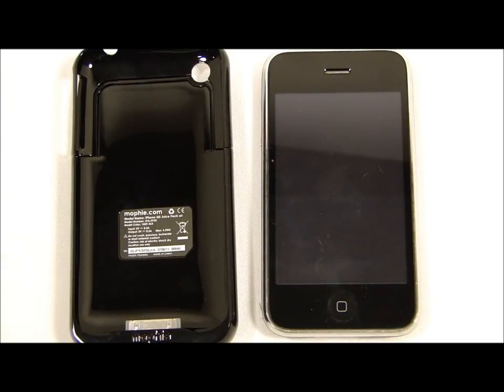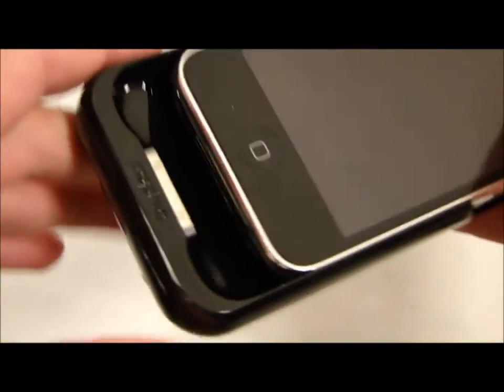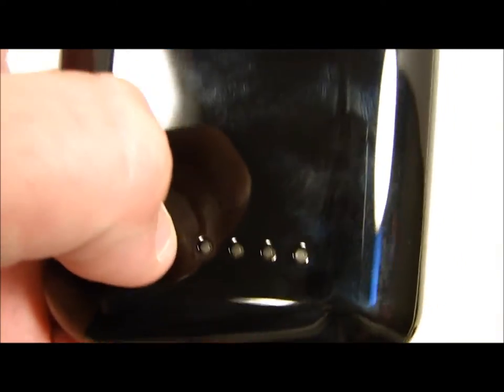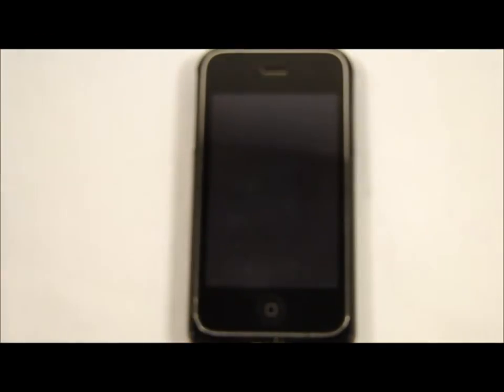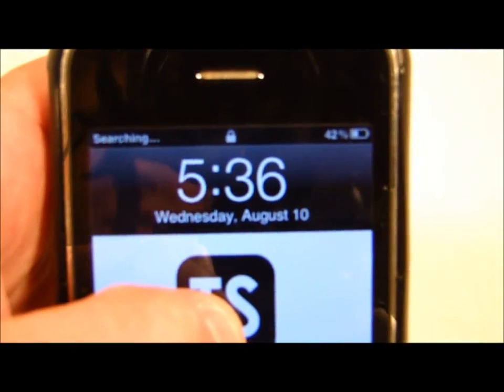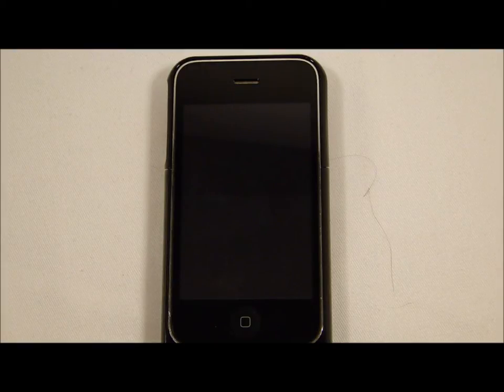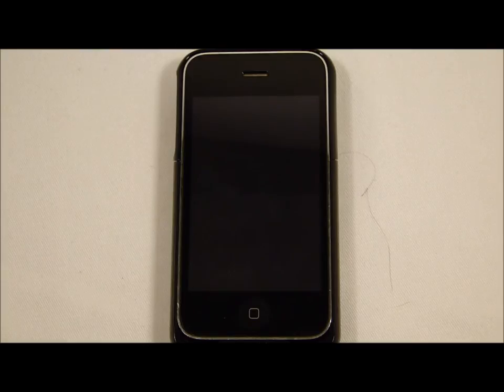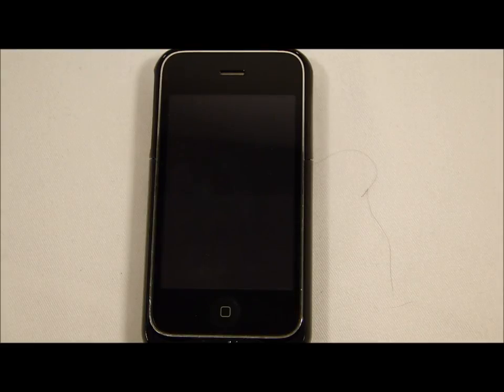Mophie Juice Pack Air for the iPhone 3G/3GS Review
Hey Guys! Today, we take a look at the Mophie Juice Pack Air for the iPhone 3G/3GS in black. Essentially, this is a back-up battery for your iPhone that is built in a case. Some bad things about this is the glossy back which picks up fingerprints and scratches are visible. Overall, I really like the features it provides and worth recommend it!

Talk Time: Up to 4.5 hours on 3G | Up to 10 hours on 2G

Internet Use: Up to 4.5 hours on 3G | Up to 8 hours on Wi-Fi

Audio Playback: Up to 27 hours

Video Playback: Up to 9 hours

Talk Time: Up to 4.5 hours on 3G | Up to 9 hours on 2G

Internet Use: Up to 4.5 hours on 3G | Up to 5.4 hours on Wi-Fi

Audio Playback: Up to 20 hours

Video Playback: Up to 6 hours

The Mophie Juice Pack Air for the iPhone 3G/3GS retails for $79.95 on Mophie's Website.